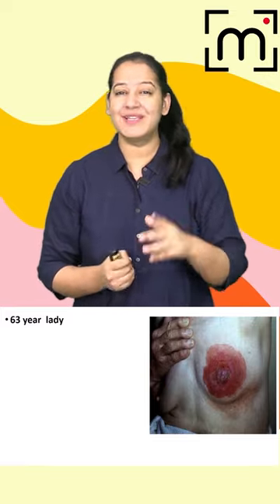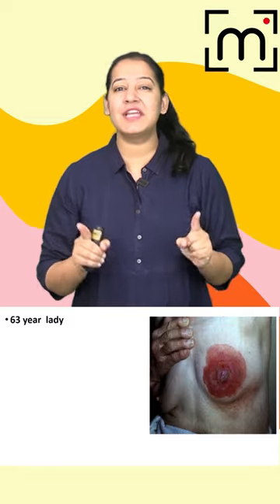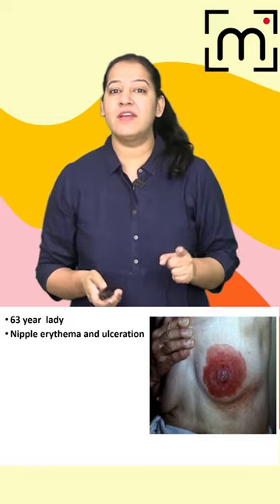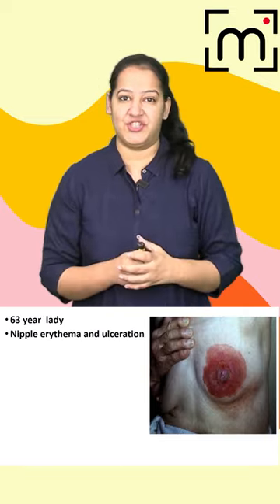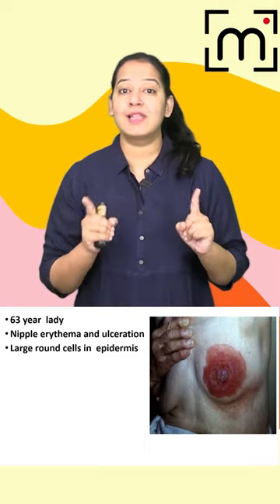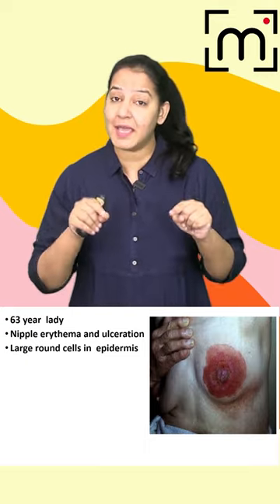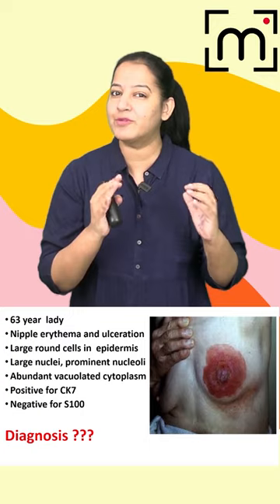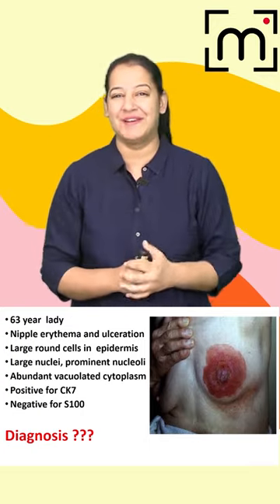Try To Answer This (Clinical Case 4) | MedLive | Dr. Priyanka Sachdev